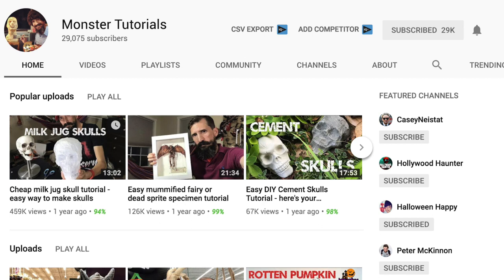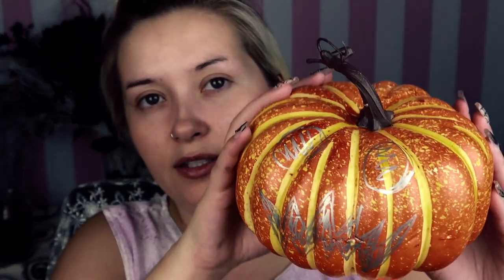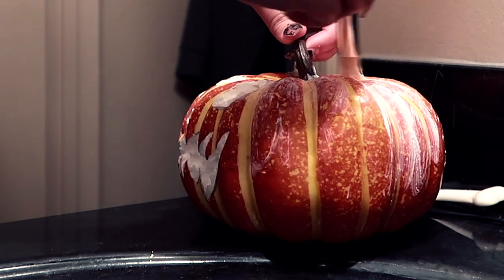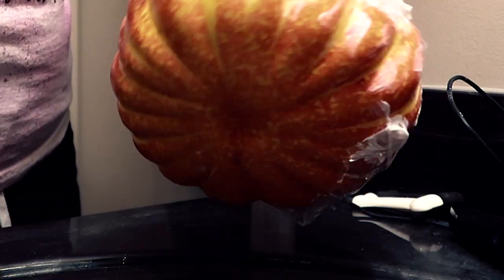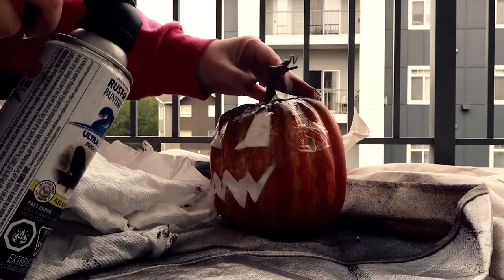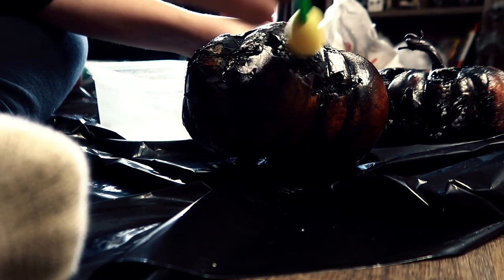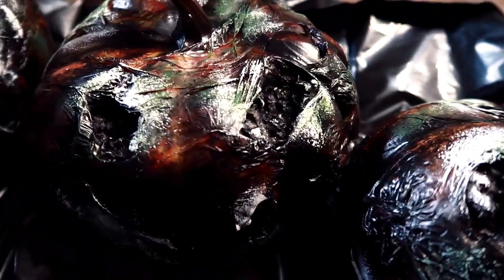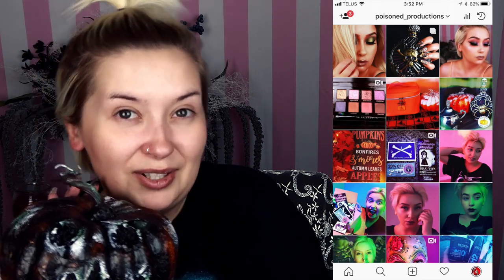🎃Crafting Rotten Pumpkins! -- Following Monster Tutorials! ✅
✖️use ThatSpookyLifestyle & TAG me so I can see your amazing photos!